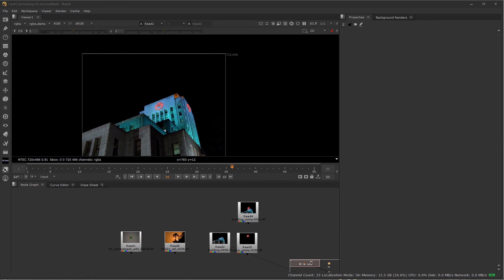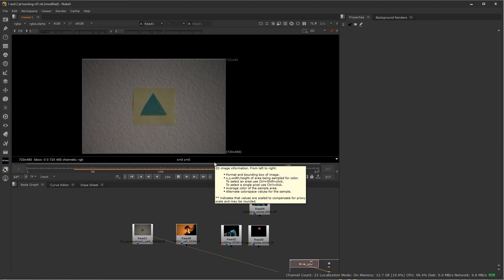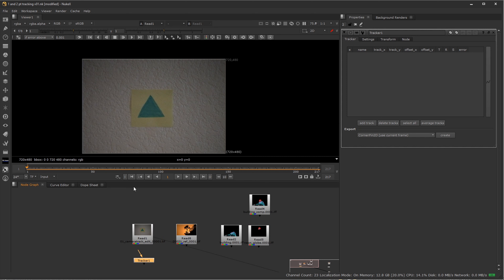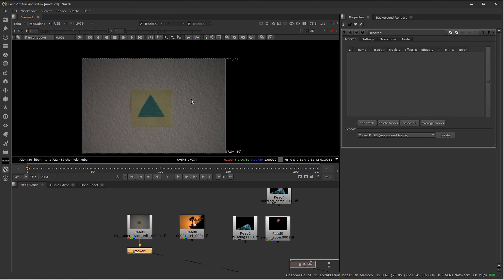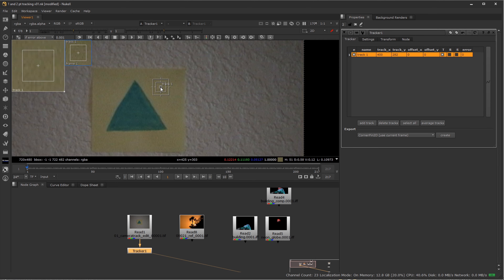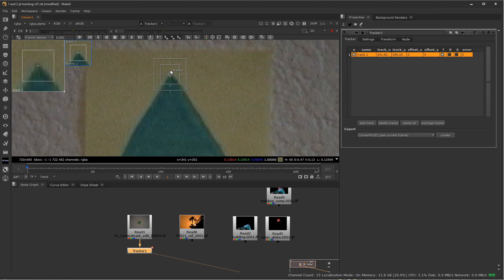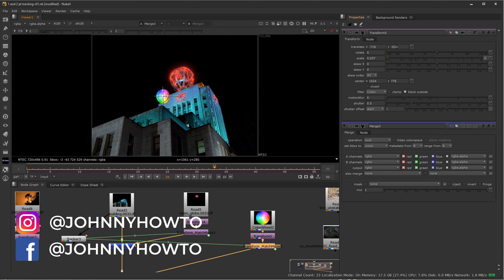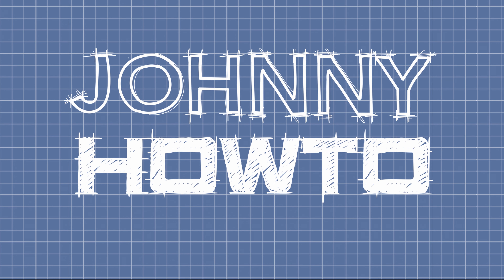How to Use 1-Point Tracking in Nuke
Check out JhowT.net for future info and material!

Tracking is one of the pillars of compositing, and is useful is all kinds of situations -- whether essential to or simply speeding up your workflow.

In this video get introduced to the fundamentals of tracking in Nuke, specifically one point tracking, in order to stabilize or match move your footage!